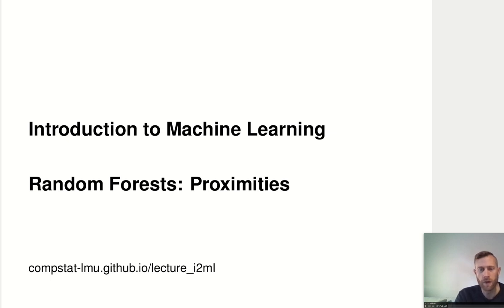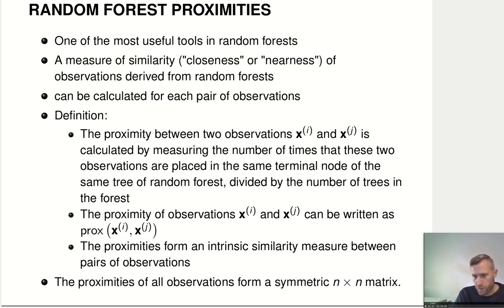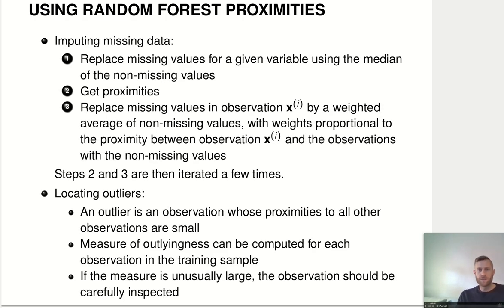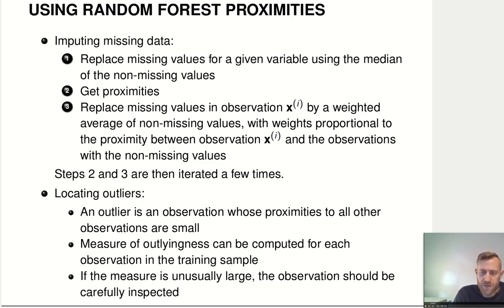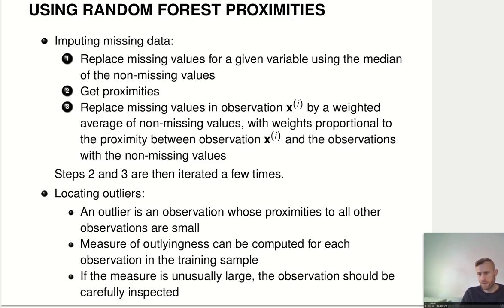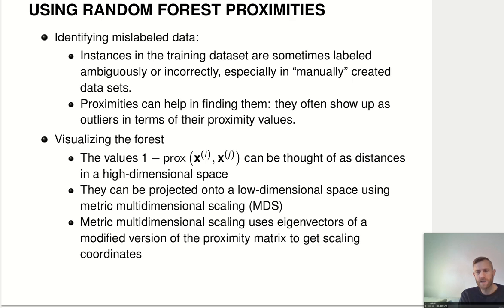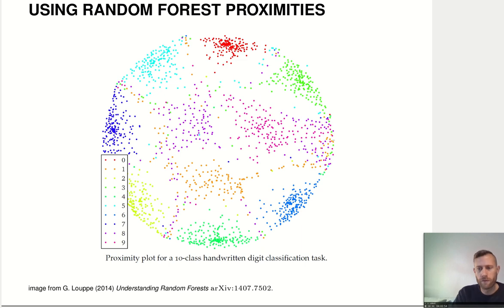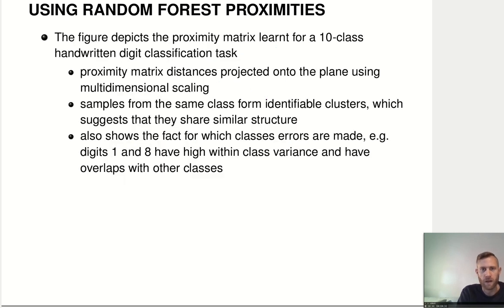I2ML - Random Forest - Proximities